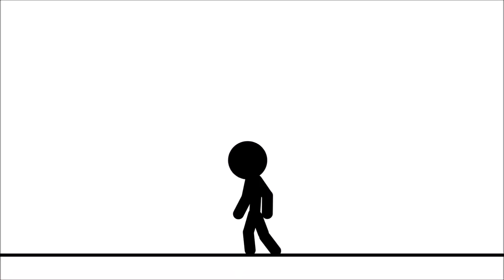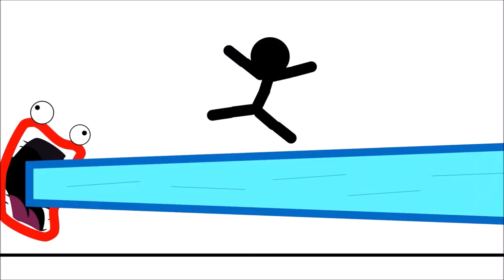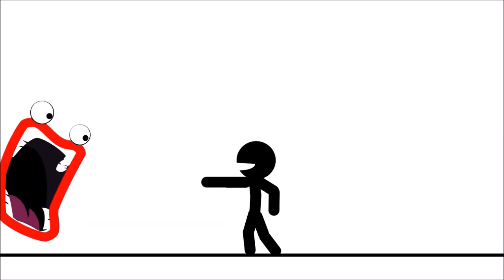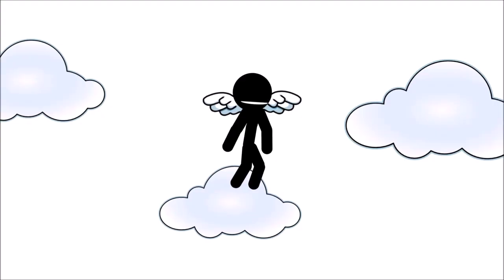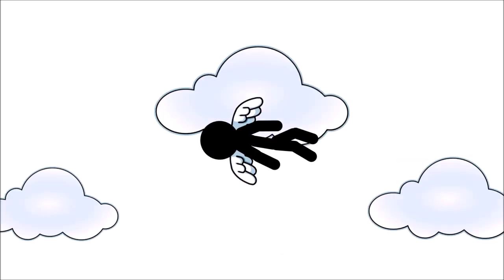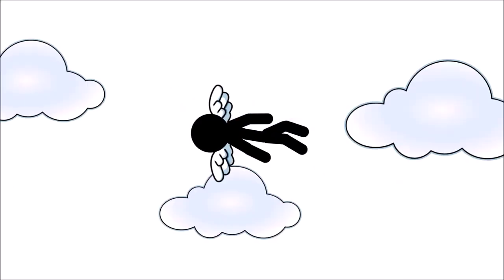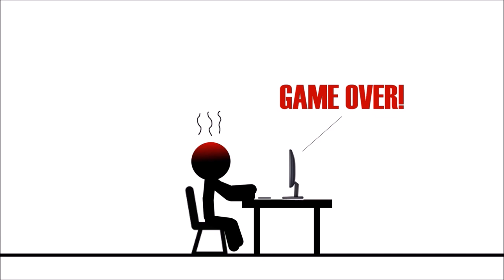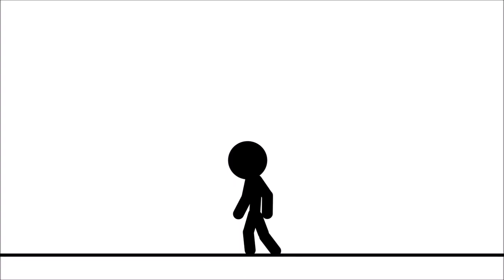Stickmania 2 (Animation)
Stickmania 2! It's longer, it's better, it's funnier! Are you ready?

CREDITS:

Written & Animated by Nathan
Voices by Nathan & Memes
Created in Microsoft Movie Maker & PowerPoint

Music & Songs Used:

0:27 - Stick Fight: The Game Main Theme
0:44 - Running In The 90's / Morris
0:56 - Colossus / Droptek & Monstercat
1:03 - Chariots of Fire / Vangelis
1:19 - Running In The 90's / Morris
1:49 - Running In The 90's / Morris
1:54 - The ROFL Song (EPILEPSY WARNING!)
2:11 - Running In The 90's / Morris
2:15 - Moskau / Dschinghis Khan
2:40 - Through The Fire and Flames / Dragonforce
2:51 - Stick Fight: The Game Main Theme

NQ Productions